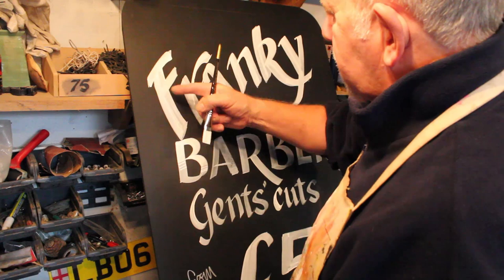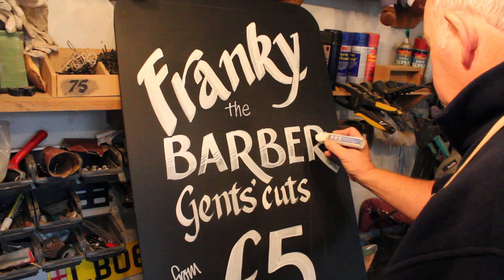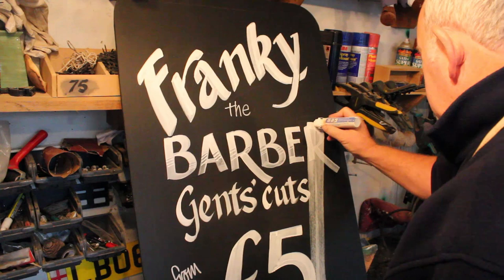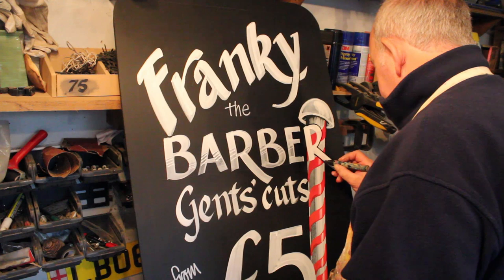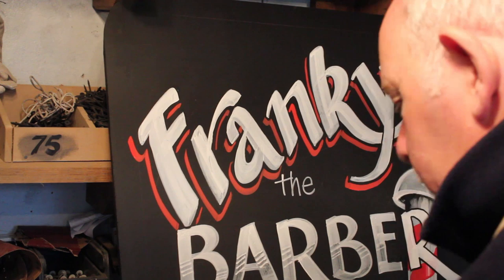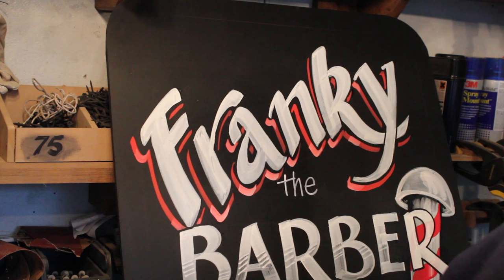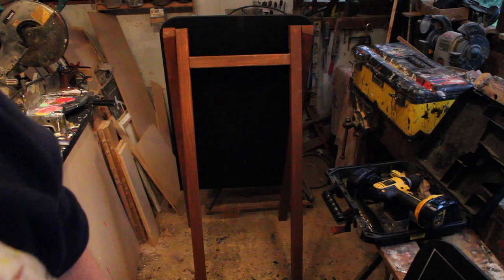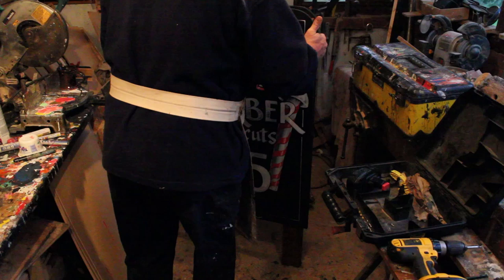Chalkboard Art - Franky the Barber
An A board cahlkboard artwork demonstration

1.
’ Better Handwriting for Adults’
2.
‘More Handwriting for Adults’
3.
‘Introduction to Chalkboard Art’
4.

I have also written a book published by Ulysses Press and can be purchased from:

AMAZON UK

AMAZON USA